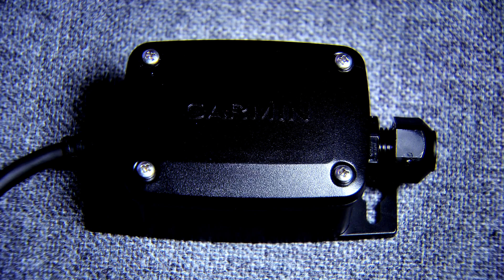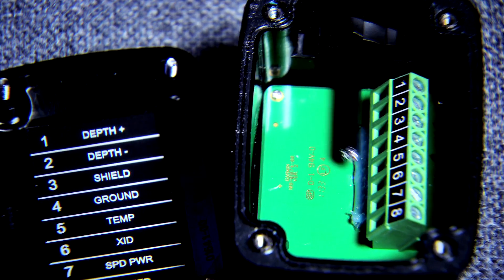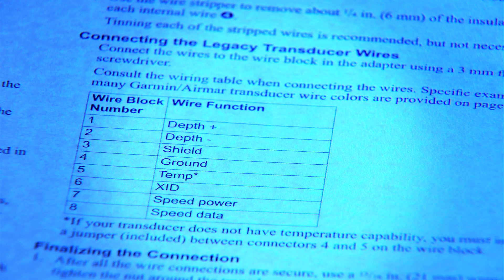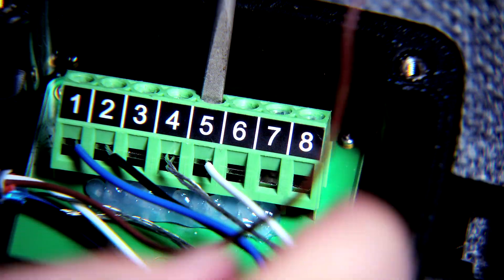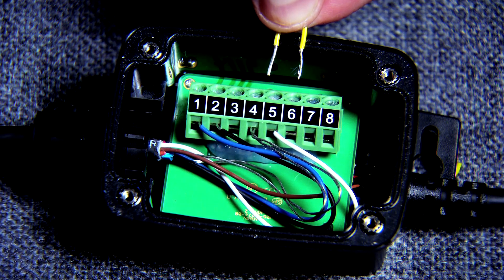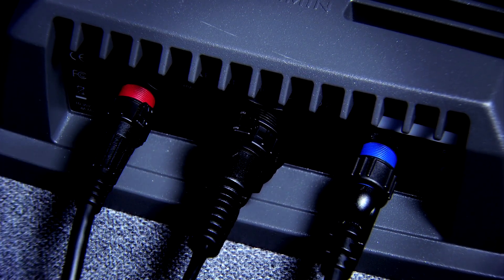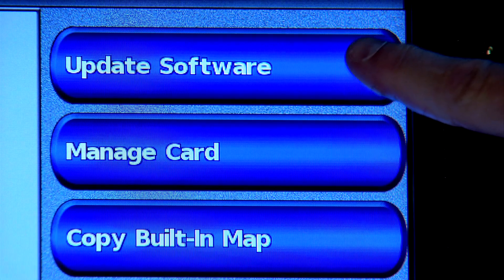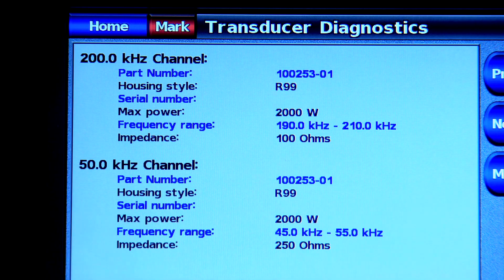Installing a Garmin GSD 24 with Transducer Adapter Box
Learn more about installing a Garmin GSD 24 black box sounder with a transducer that is already installed on the boat using the transducer adapter box.